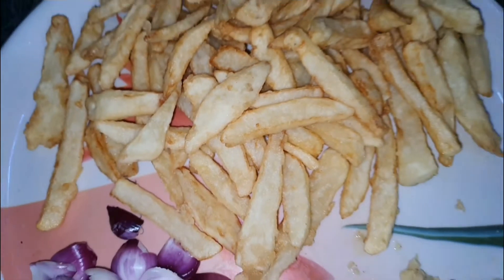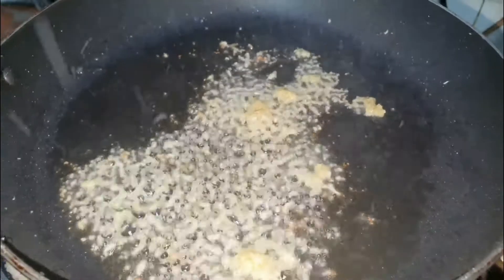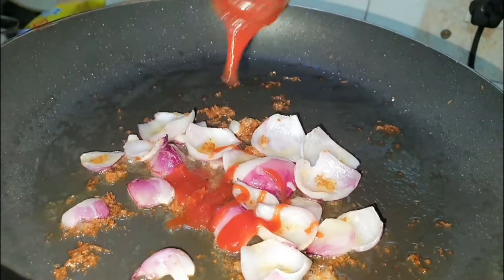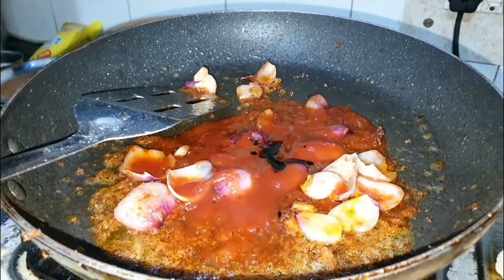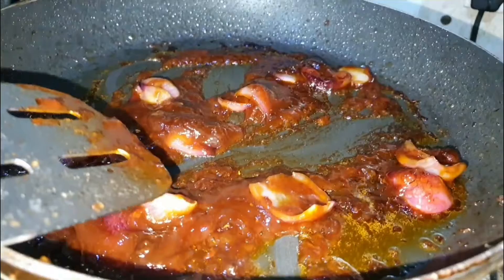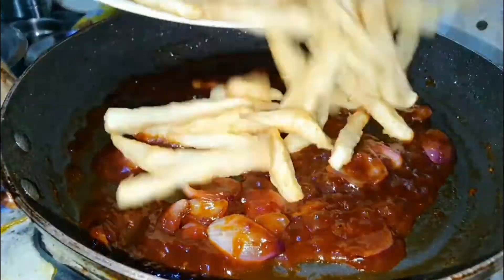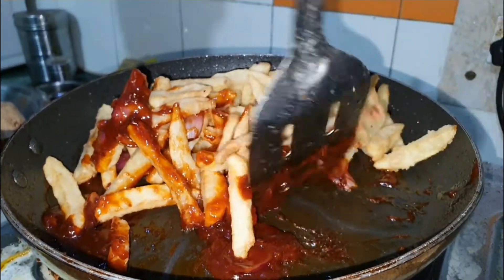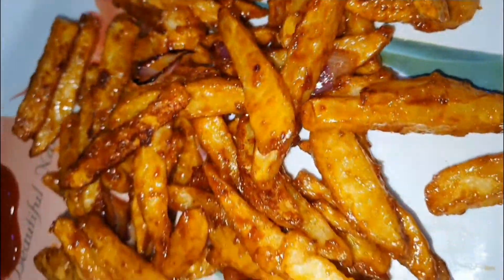Chilli potato quick recipe | How to make chilli potato at home | Foodvlog | Foodisslyf